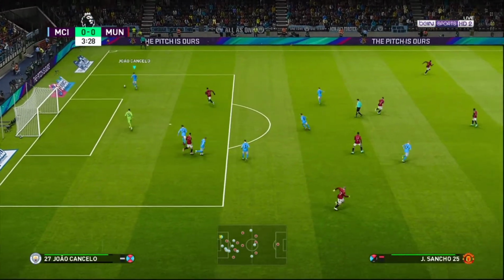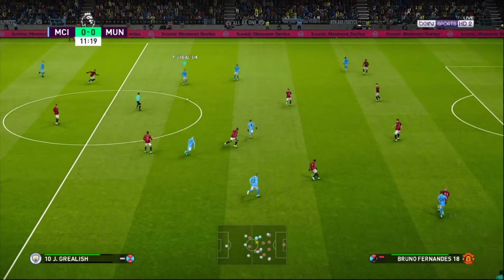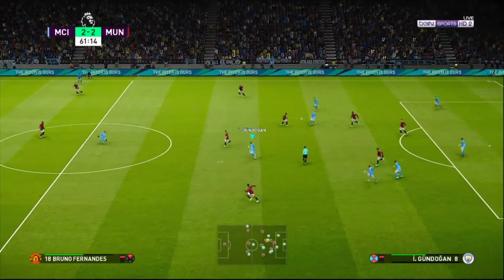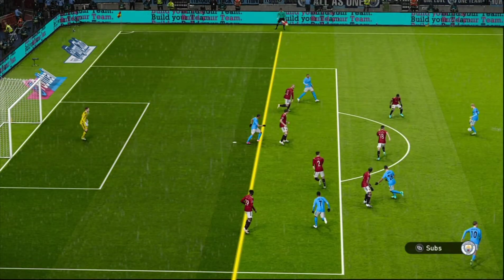PES2021 Best formation for Man City 21/22 with full gameplay vs Man UTD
Mixed Pizza here , in  this video we set the best formation for Manchester City 21/22 and test it in exciting gameplay against Manchester United and CR7
watch it enjoy it and tell us which team you like to see their formation and tactics in PES2021?